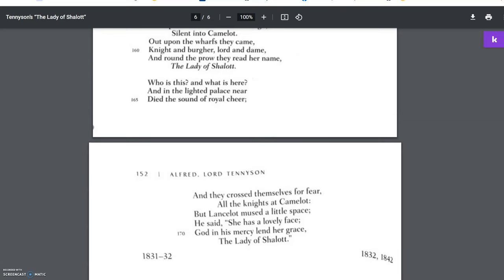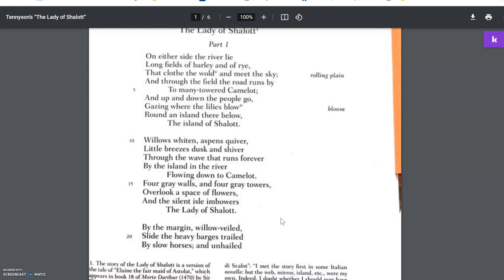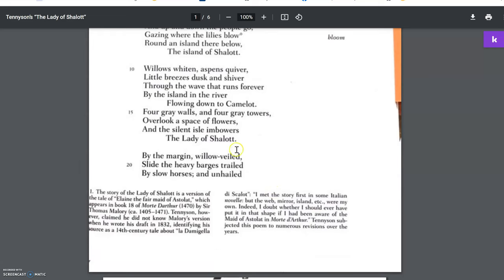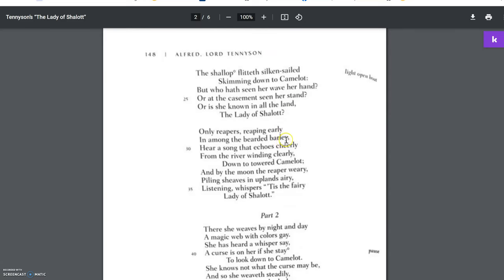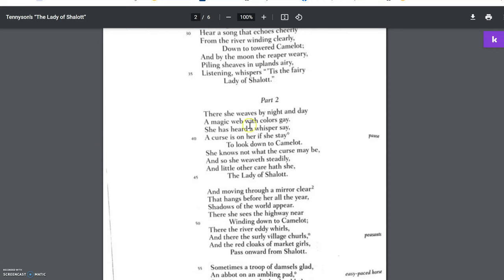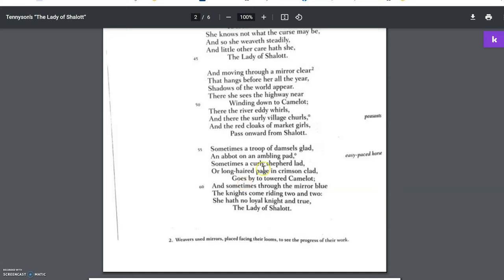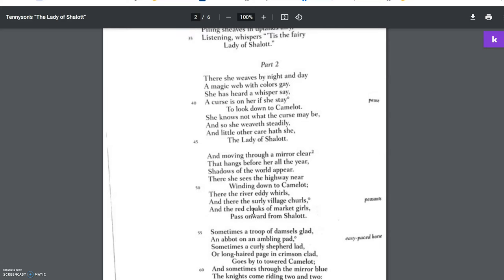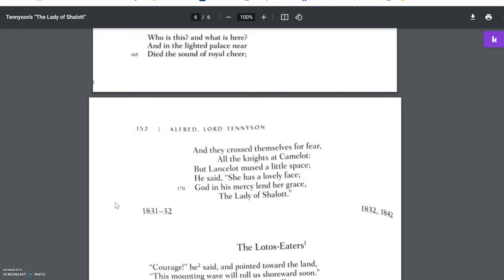204- "The Lady of Shalott" Text Notes Screencast